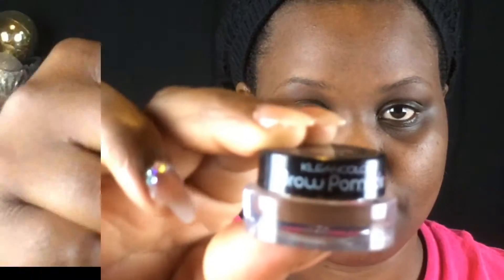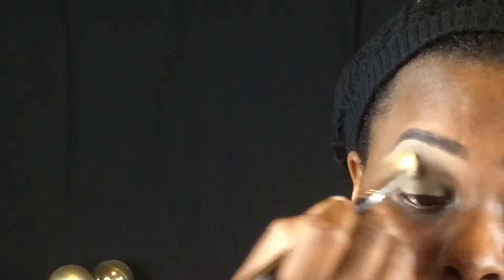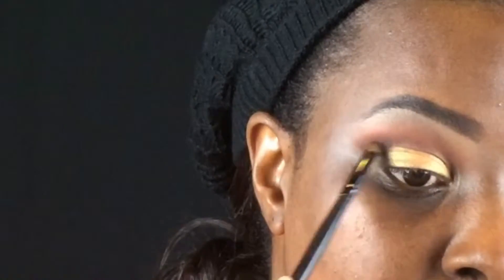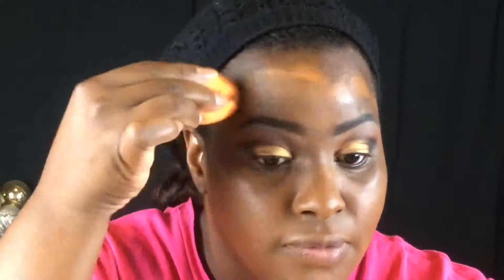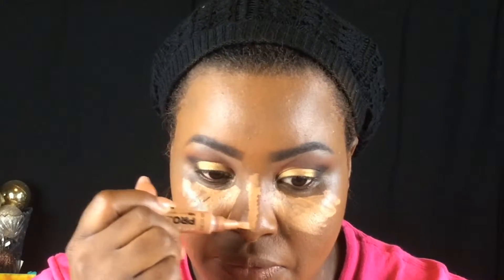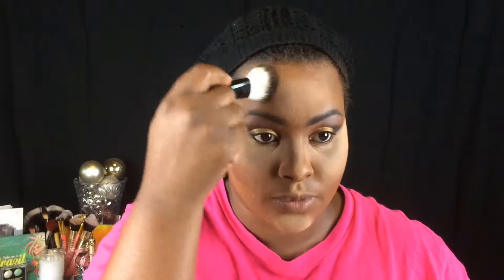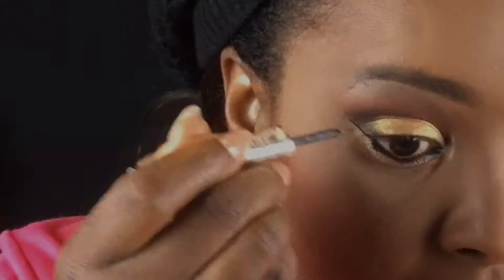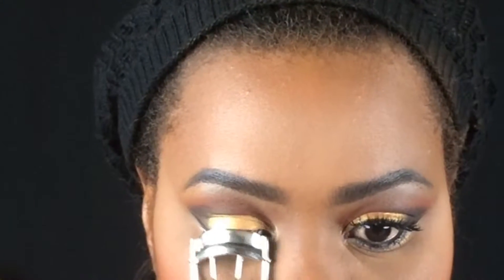Prom Glitz & Glam/Take 2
Welcome back to TheMakeUp Boxx Yal...Here I have a subtle sleek Prom Tutorial featuring some earth tones eyeshadow and soft pink lip colour.  Do Enjoy!!!💋

Products used:
Clarke's Botanical Moisturizer
L.A. Girl Face Primer
L.A. Girl Pro Concealer ( Medium Beige)
Milani 2 IN 1 Foundation and Concealer #13
Black Opal Tan Concealer
Black Opal Neutral Light Powder
Black Opal Medium Powder
Black Radiance Pressed Powder
Nyx Cinnamon Blush
Cover Girl Queen Ebony Bronzer
Coastal Scents Revealed 2 Pallet
Coastal Scents Revealed Pallet
NYX Adorable Pallet
NYX Milk Jumbo Pencil
NYX Black Bean Jumbo Pencil
Mary Kay Volumizing Mascara
Coastal Scents Sun Tones (Light)
Joy Eyebrow Retractable Pencil
Kleancolor Brow Pomade